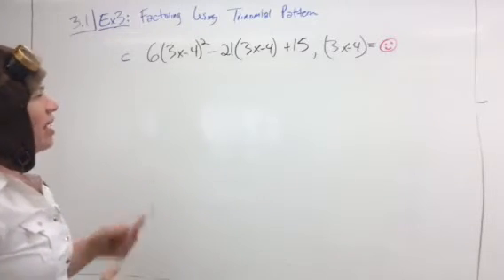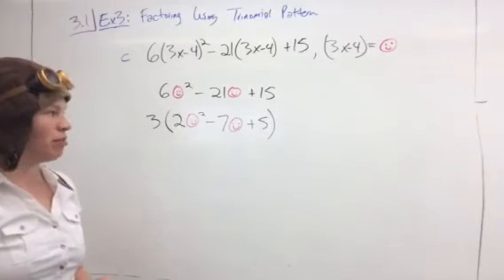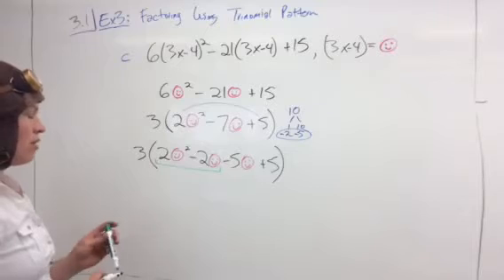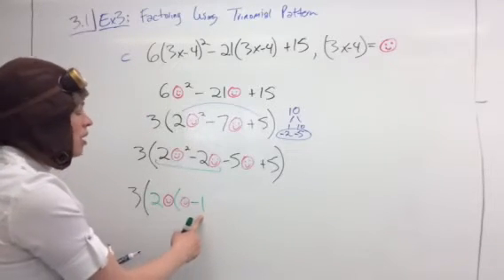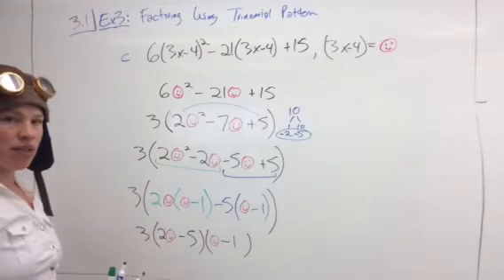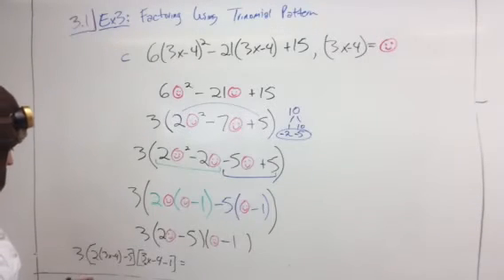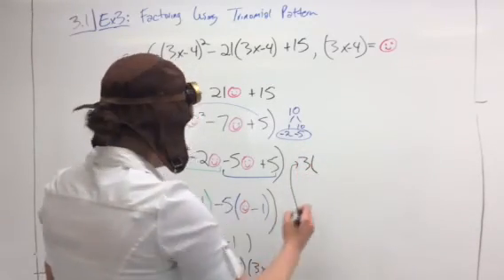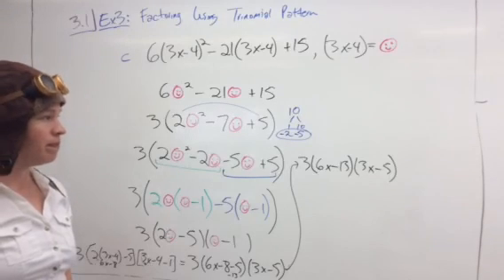Precal 11 chapter 3 3.1 ex 3c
factoring complex trinomials with basic pattern and substitution, including removal of common factor